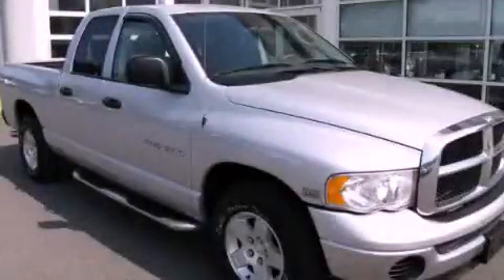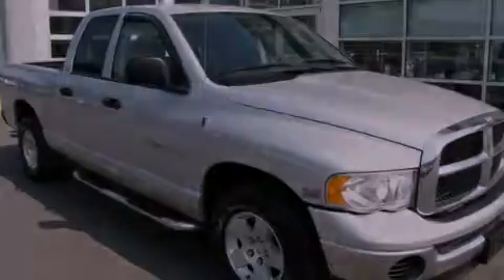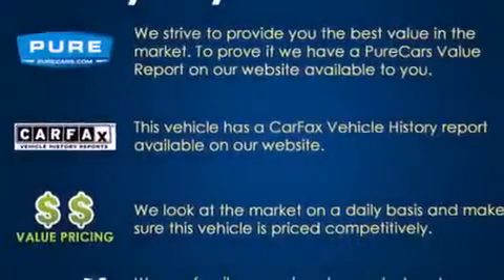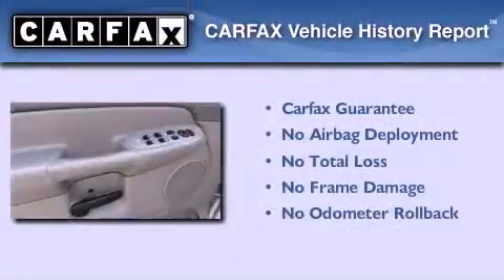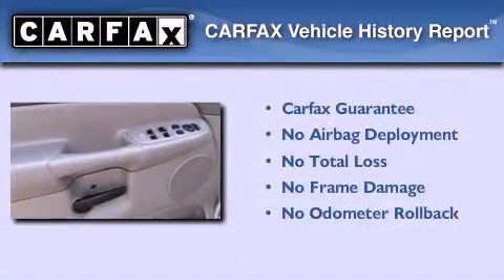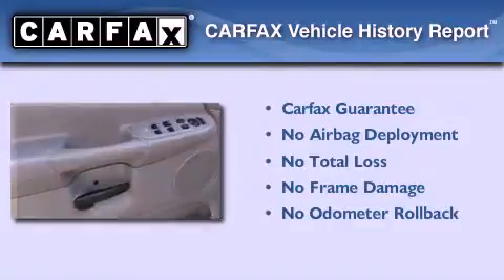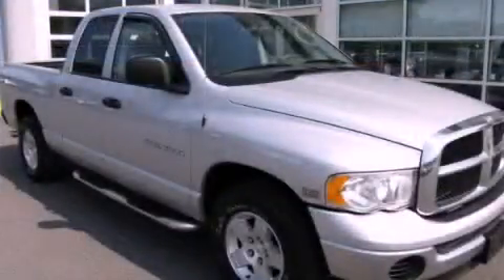Pre-Owned 2005 Dodge Ram 1500 SC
Year : 2005
 Make : Dodge
 Model : Ram 1500
 Engine : 5.7L V8 HEMI MAGNUM ENGINE
 Trans . : Automatic
 Exterior : Silver
 Miles : 112,208
 Interior : Gray

 100 Fording Island Road
  , SC 29910